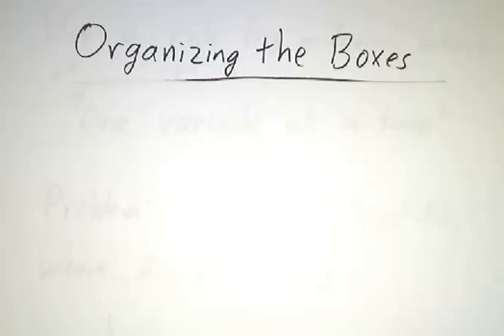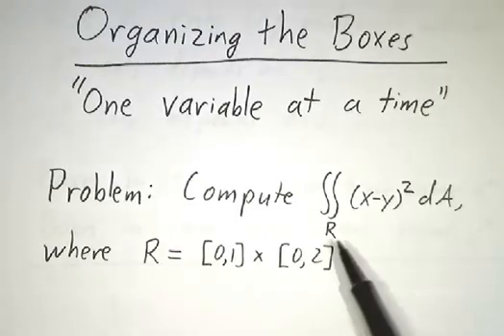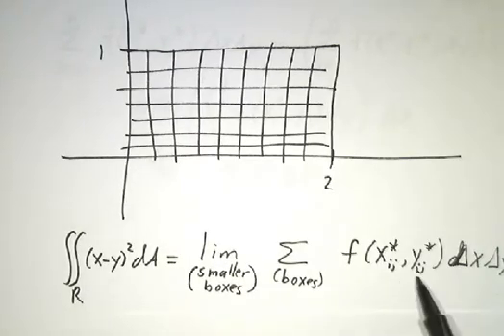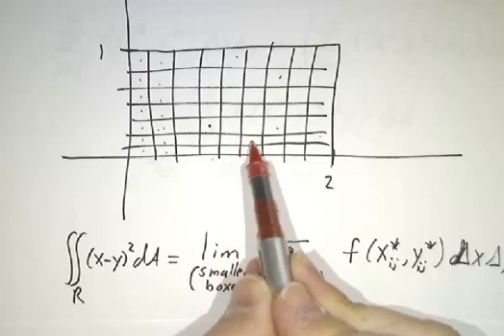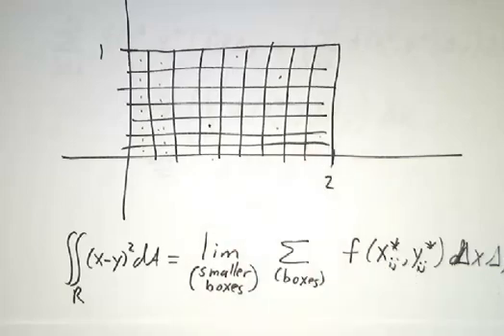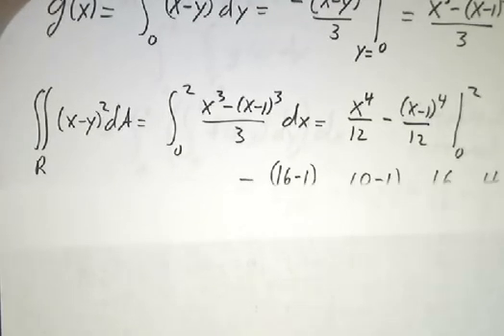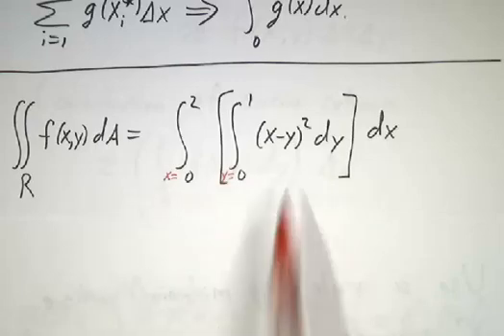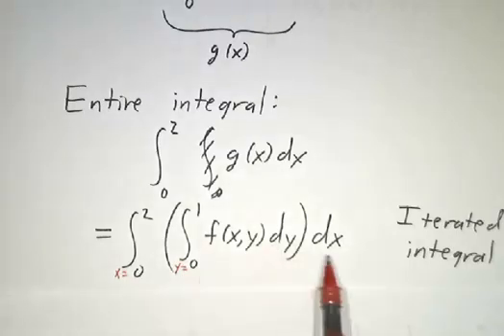Iterated integrals: Organizing the boxes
A double integral is a limit of a sum over a 2D array of boxes. By organizing the boxes into columns, we convert the problem into two 1-dimensional integrals. First integrate over y and then integrate the result over x (or vice-versa).